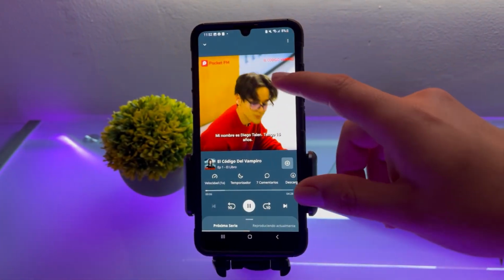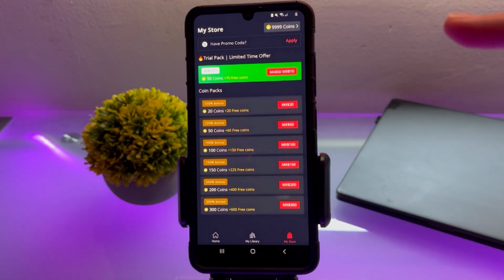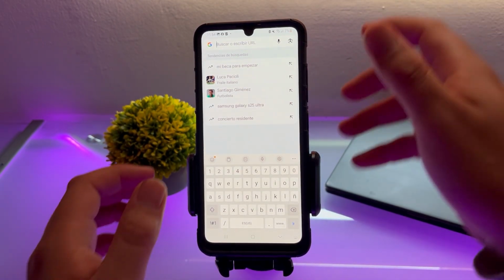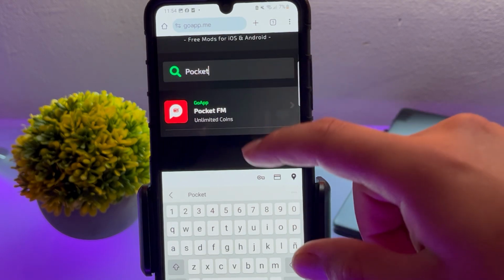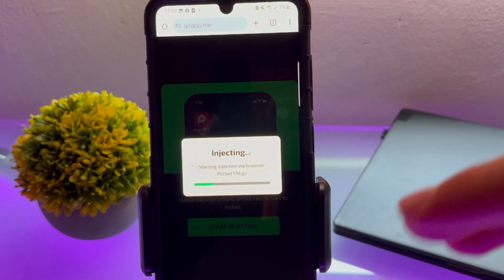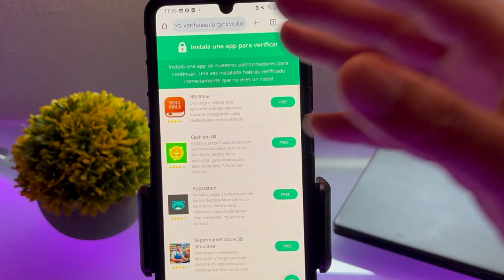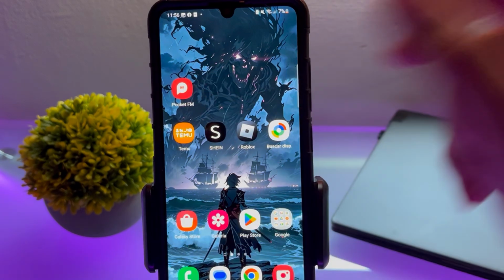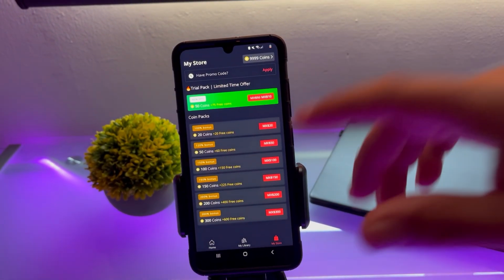Pocket FM Hack in 2025? 🎥 How To Get Pocket FM Free Coins? (THE TRUTH)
Hi everyone! Today, I’ll show you a completely legal way to get free coins on Pocket FM. If you’ve ever wondered how to do it, this tutorial is for you!

What is Pocket FM?
Pocket FM is a mobile app offering a wide variety of audio content, such as audiobooks, podcasts, and radio shows. You can explore genres and languages to find content that suits your taste.

How to Earn Coins Legally:

Daily Rewards: Log in daily to collect free coins.
Listening to Content: Earn coins by enjoying specific audiobooks or podcasts.
Completing Tasks: Participate in app activities and complete tasks for additional rewards.
Referral Program: Invite friends to join Pocket FM and earn coins when they sign up.
Fun Fact: Pocket FM often features exclusive content from famous authors and celebrities, offering listeners unique and engaging audio experiences.

I’ll continue sharing helpful tips, reviews, and tutorials just like this one. Thanks for your support—Your Scroll World! 🌟